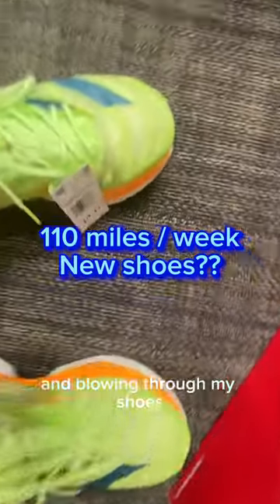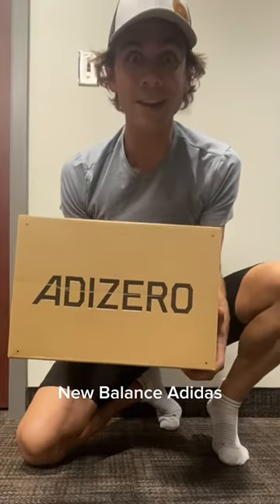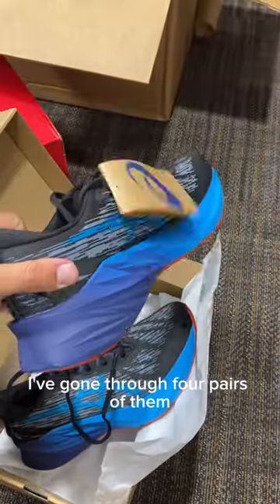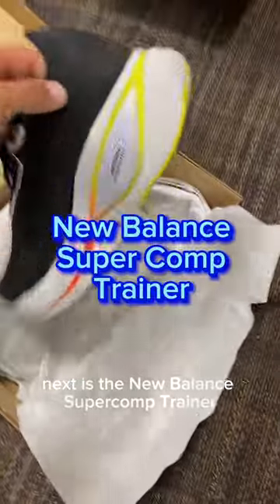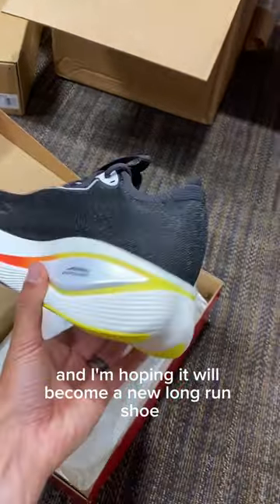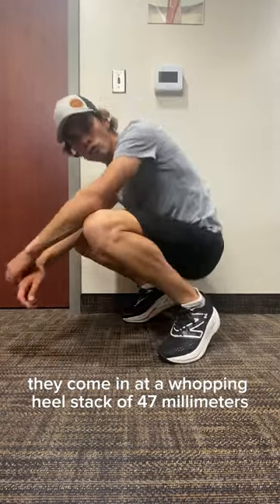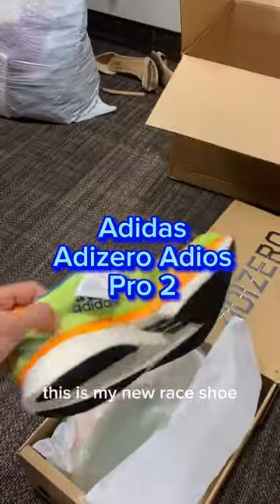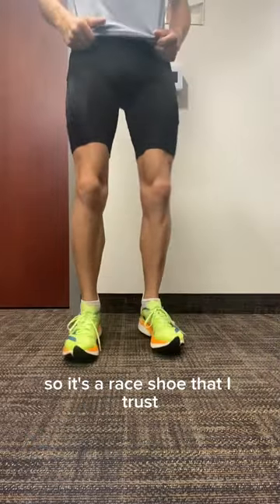BEST RUNNING SHOES!?